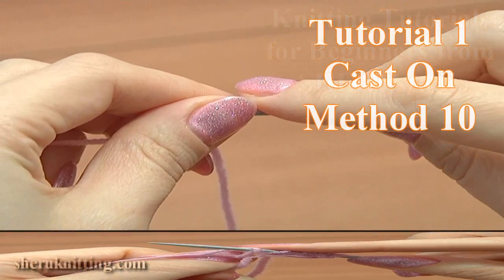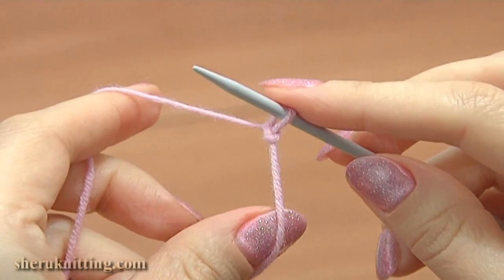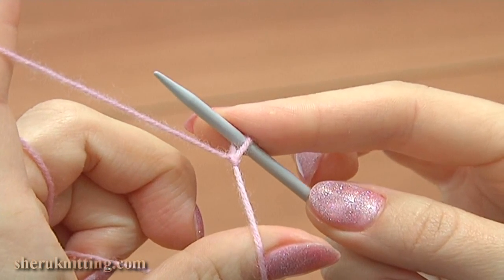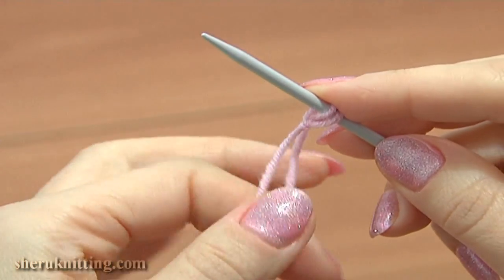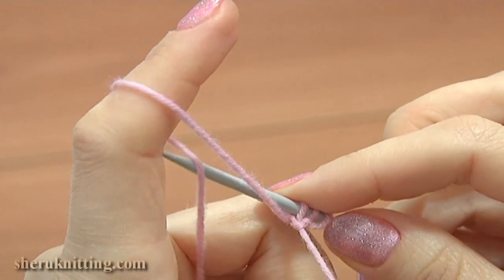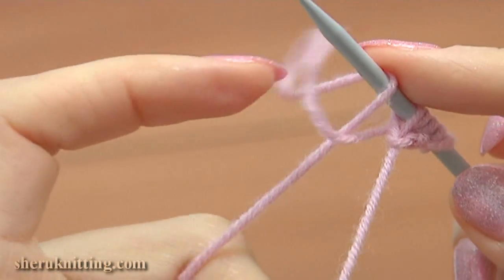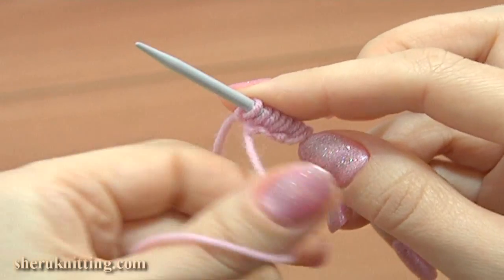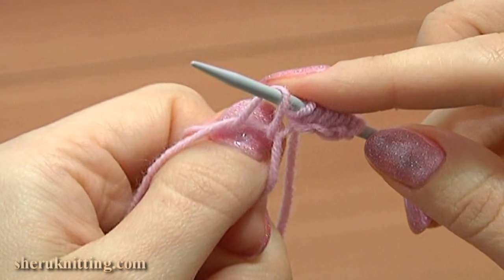Casting On in Knitting Tutorial 1 Method 10 of 18 Begin to Knit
Double Cast On. Long Tail Cast On. In this tutorial you will see how to cast on stitches on one knitting needle combining 2 previous methods. Casting on this way we work with the yarn that attached to the yarn ball and with the yarn tail. So before you start make sure that the yarn tail is long enough to make stitches.
Steel Crochet Hook size 2mm or 2.25mm (#4 or #2 US standards) and yarn: 55% Cotton, 45% Polyacrylic, 160m in 50g, 5 ply.
Knitting is one of the most popular and fun types of needlework. Learn this beautiful art - Art of Knitting - together with our free video tutorials. To begin knitting you just need to have desire, patience and a little of free time. With these beginners knitting series of lessons you will get to know many methods of casting on stitches before starting to knit. Learn how to complete your needle work. Learn how to knit and purl stitches. Learn how to bind off or cast off, and check gauge. Watching our basics knitting video tutorials you will learn how to work the edge stitch and what kind of edge you can create. We will show you how to increase and decrease stitches in the middle of the row or on the edge. You will get to know about many knitting techniques. Learn about circular knitting, radial and partial knitting. Learn how to join pieces together or stitch them giving a specific shape. With our simple, easy and detailed knitting video instructions, you will get to know what the rapport is, how to knit a sample and why you need it for. Knitting process is fun and pleasure. We will do everything possible for you to be able to create any knitted masterpiece by yourself!